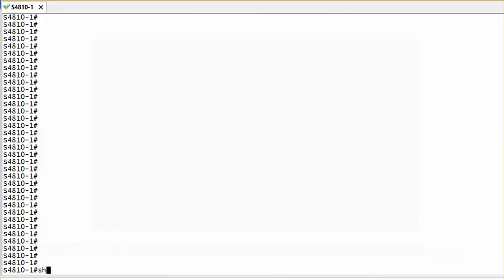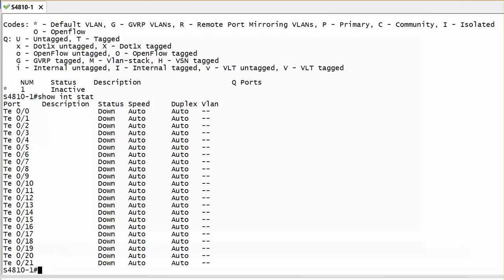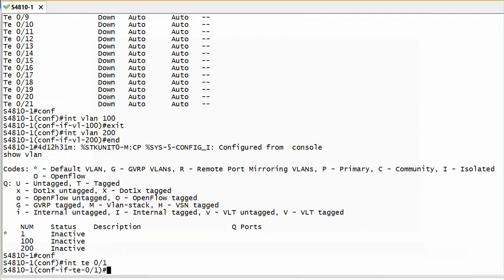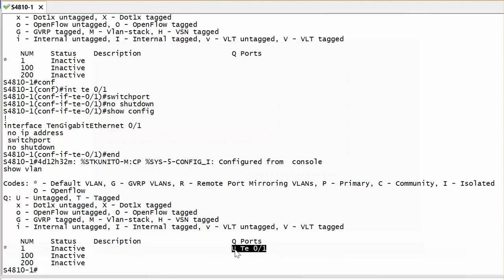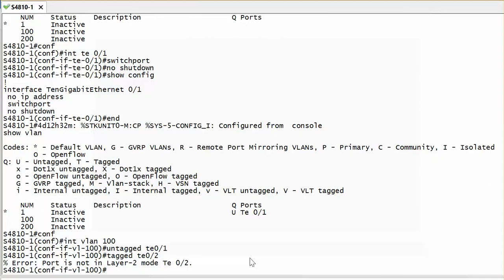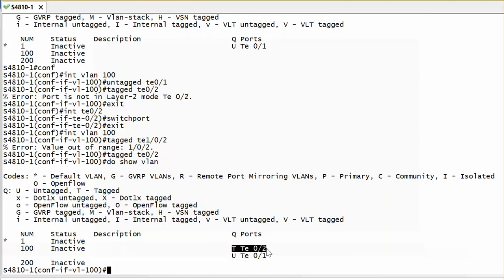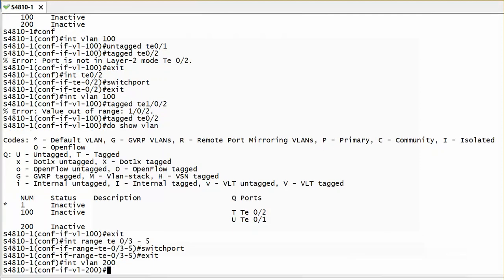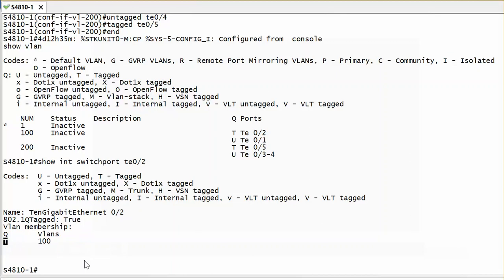DELL EMC Networking S Series VLAN Tagged Untagged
This video show step to configure VLAN tagged or untagged on S Series switch running on OS 9.x.